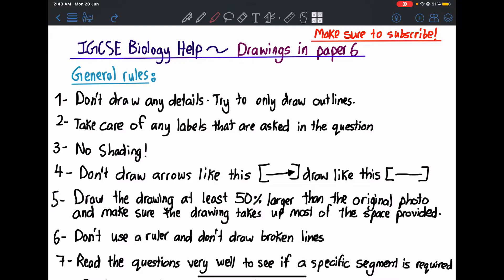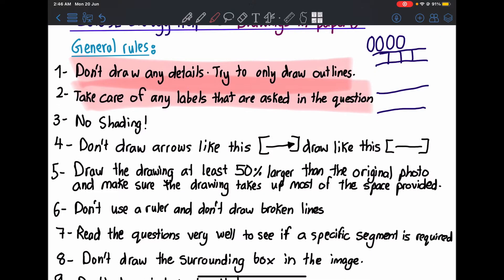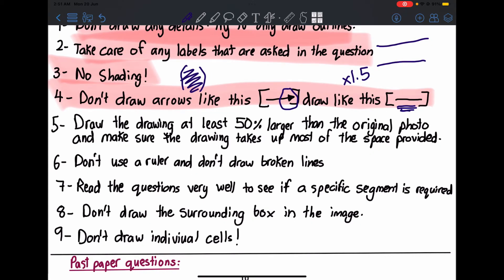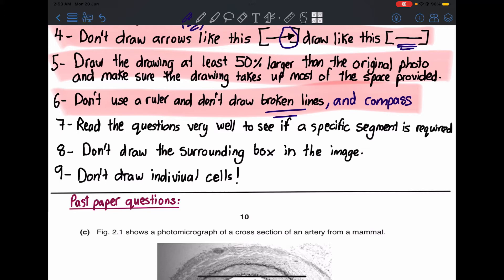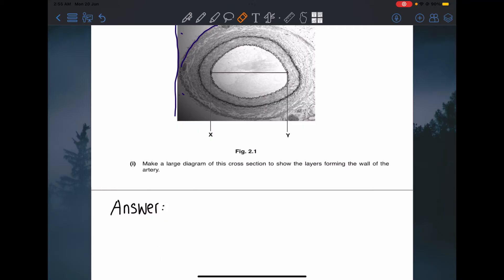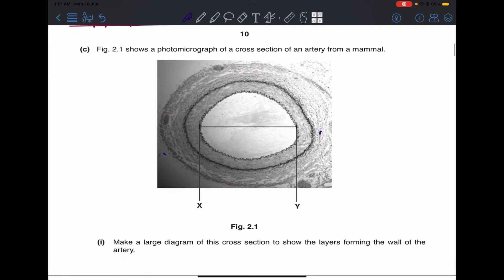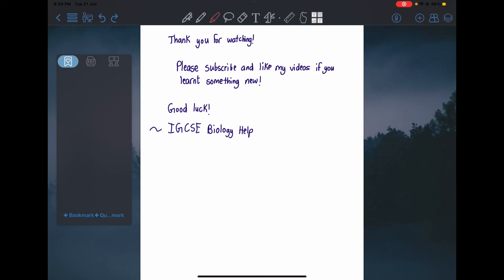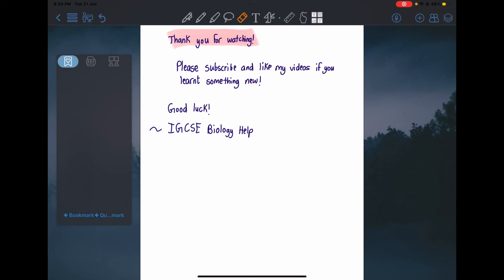IGCSE Biology Paper 6 Tips & Tricks - Drawings full explanation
Hello guys, this is video 2 of the IGCSE Biology paper 6 tips and tricks series where I will be explaining everything about drawings.